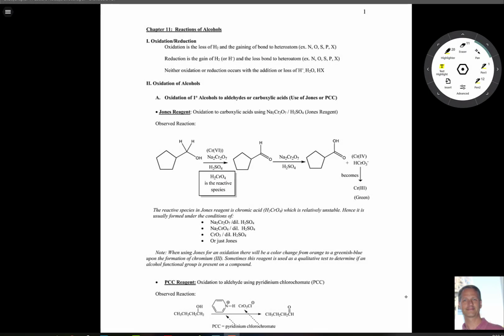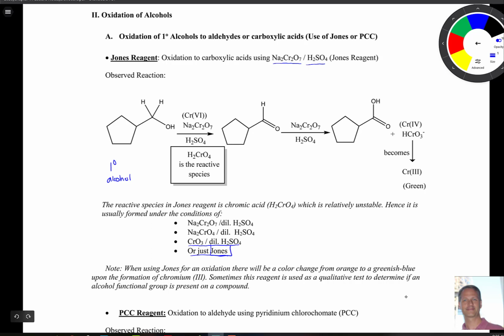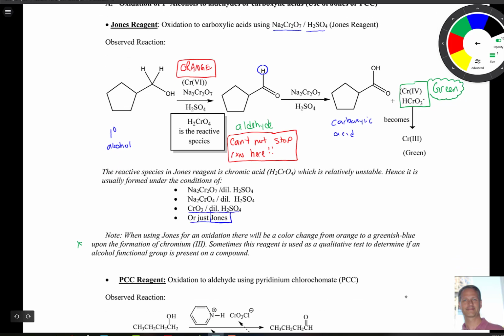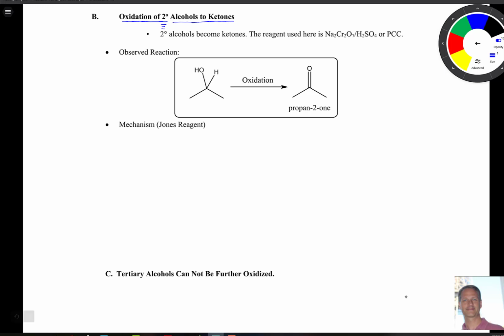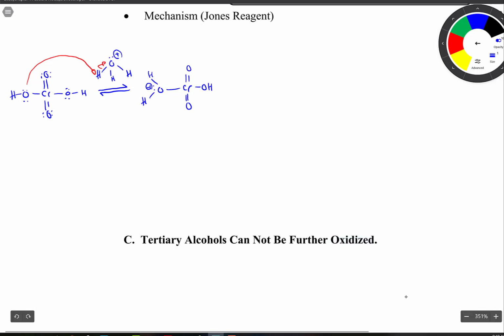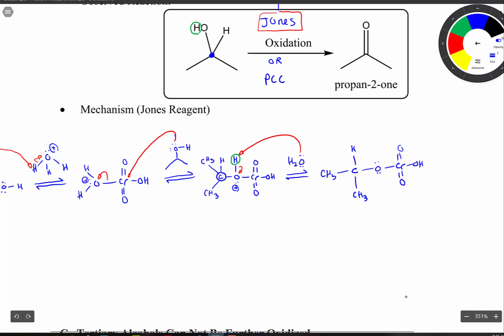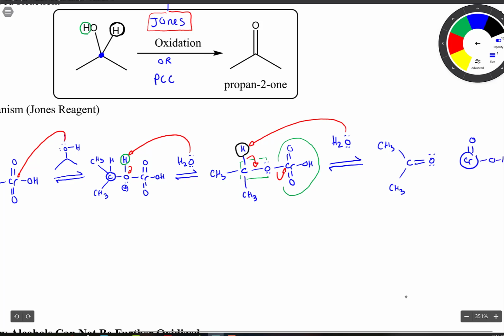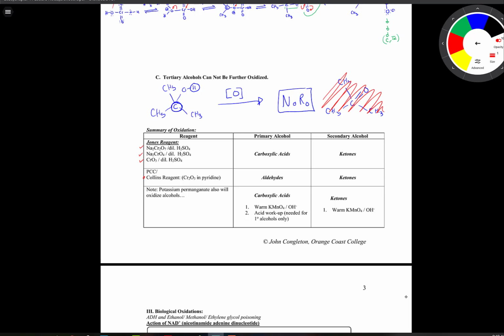Chapter 11 Part 1 Oxidation of Alcohols